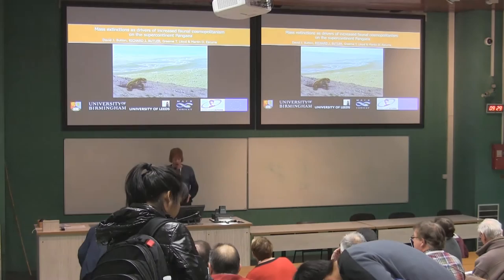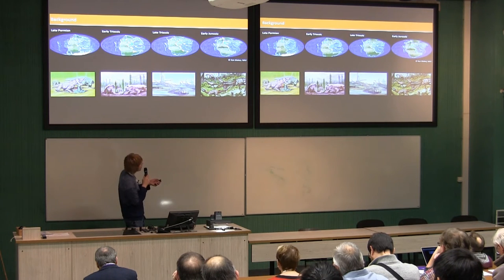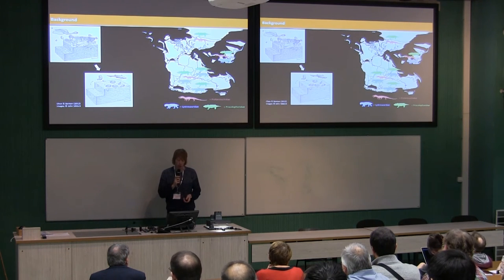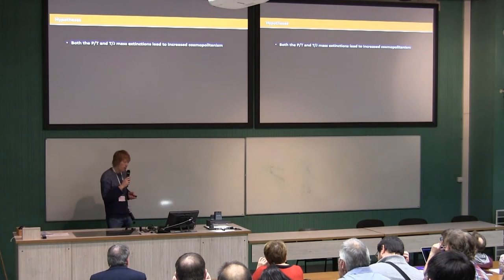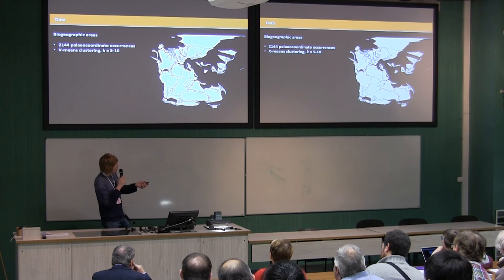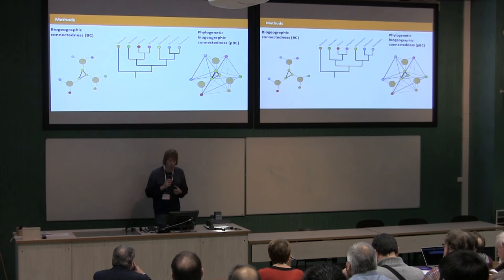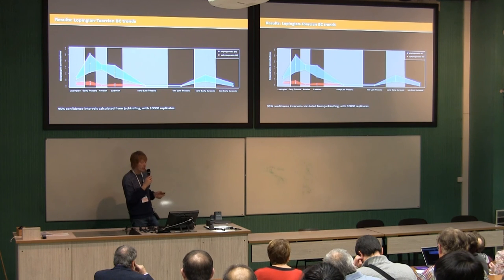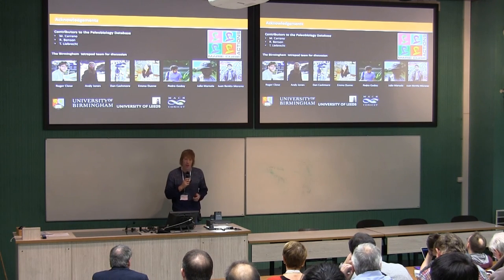Mass extinctions as drivers of increased faunal cosmopolitanism on the supercontinent Pangaea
by David J. Button, Richard J. Butler, Graeme T. Lloyd and Martin D. Ezcurra